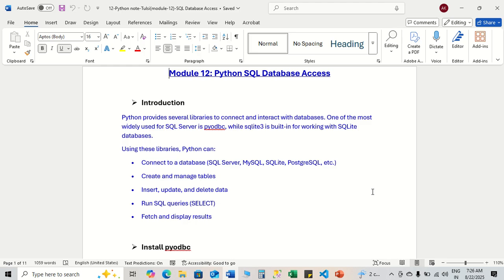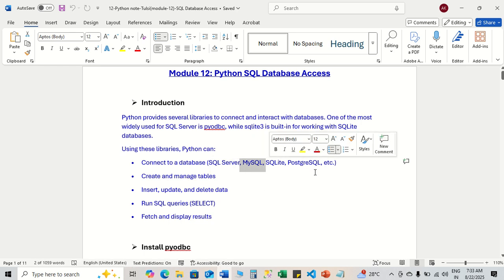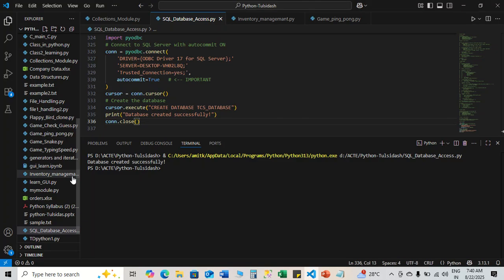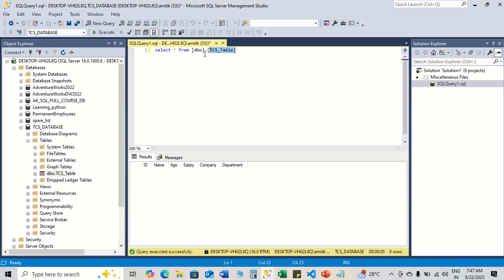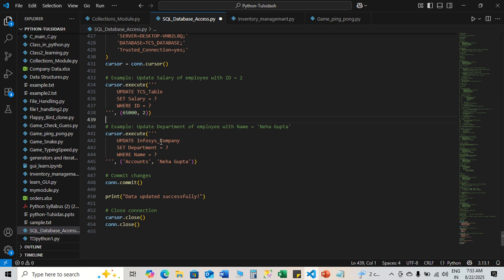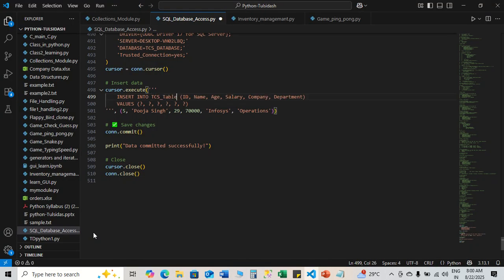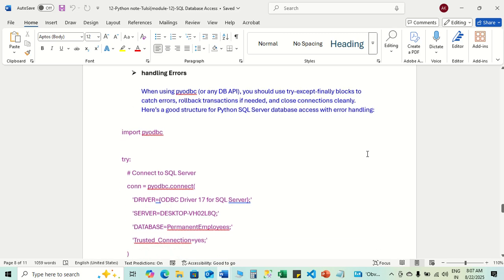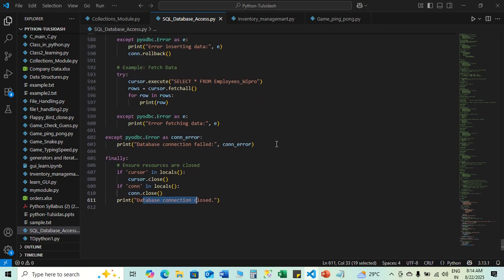Python-Video-Module-12-Tulsi docx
Learning Python